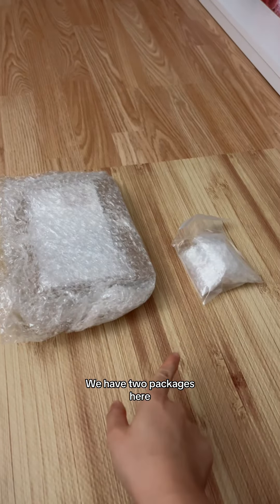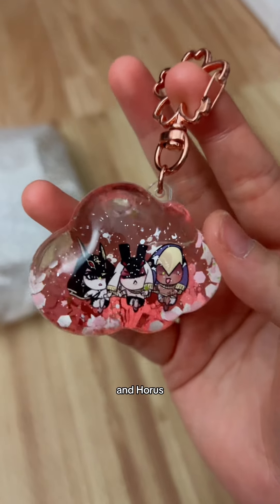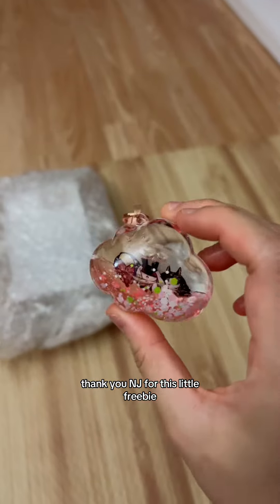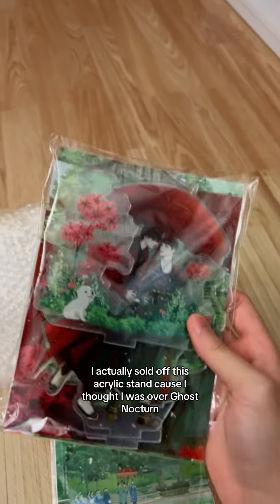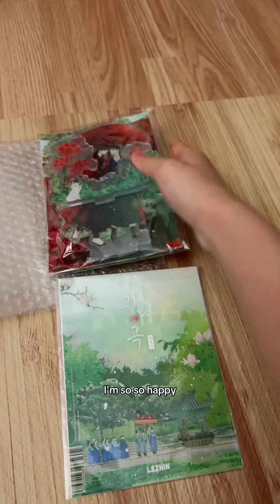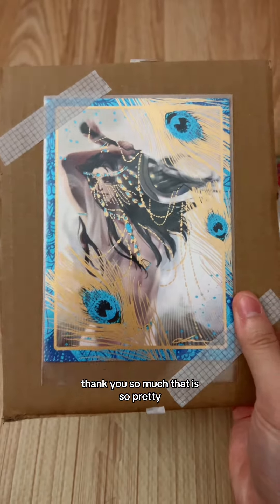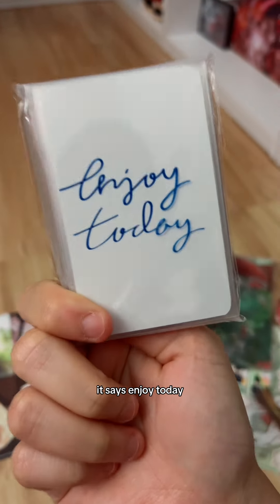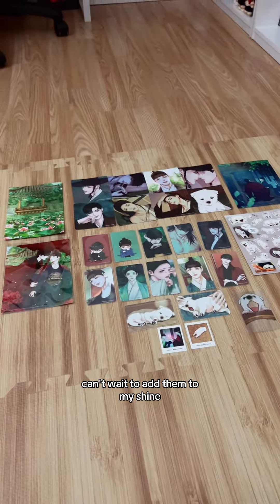More Ghost’s Nocturne merch from my mutual!! Season 2, let’s GOOOO 🗣️